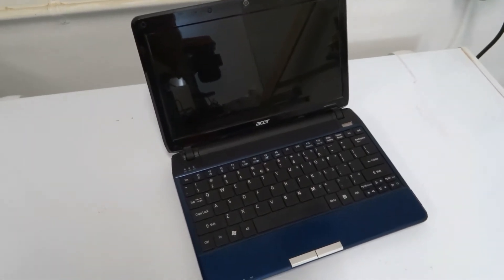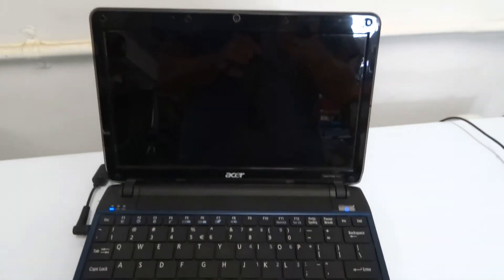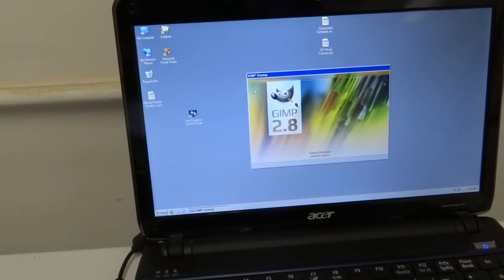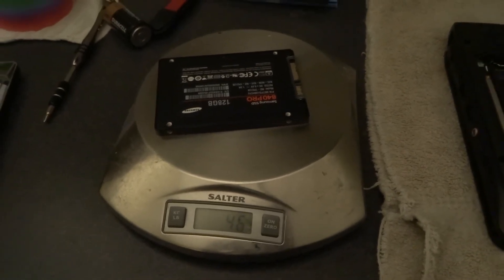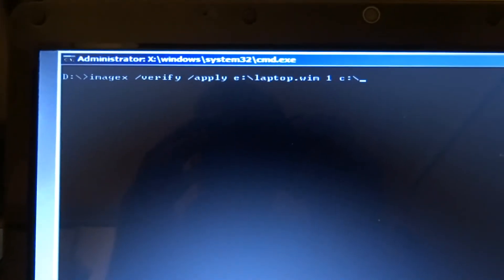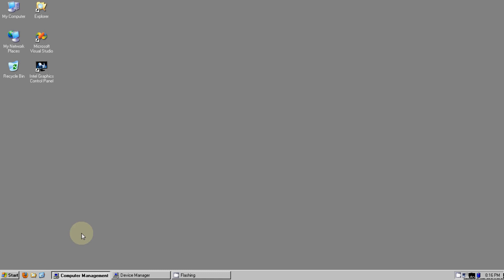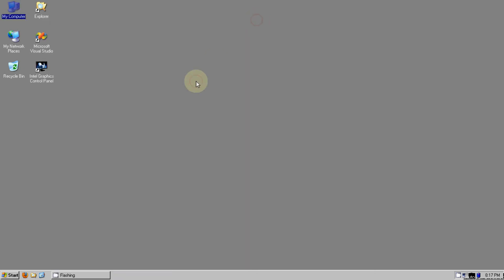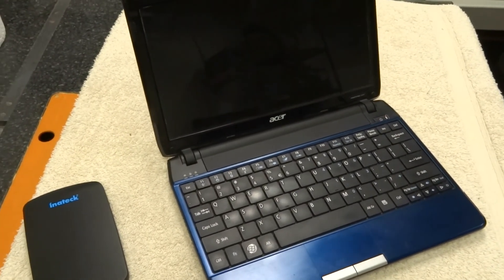Acer 1810T: SSD vs HDD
A comparison of a Samsung 840 Pro SSD to a standard hard drive in an Acer 1810T laptop.  Also shows how to install the drive as well as properly configure the drive for use under Windows XP.